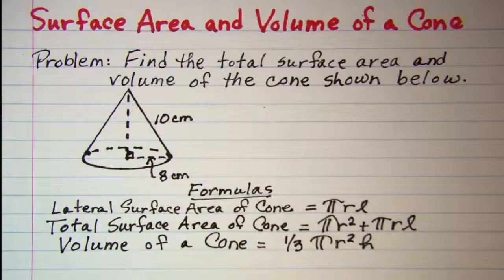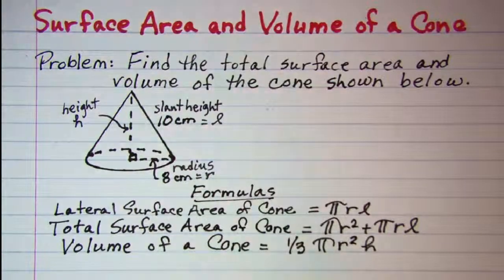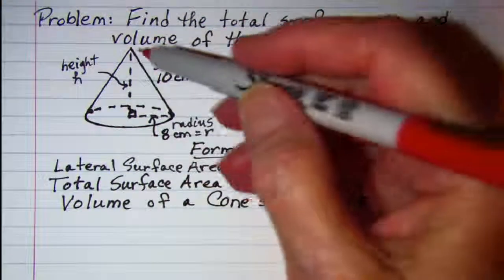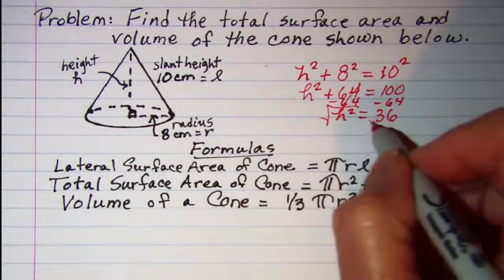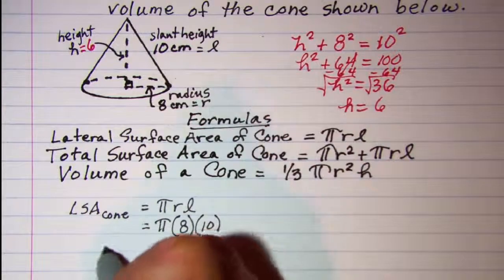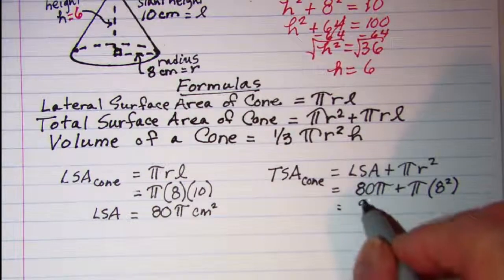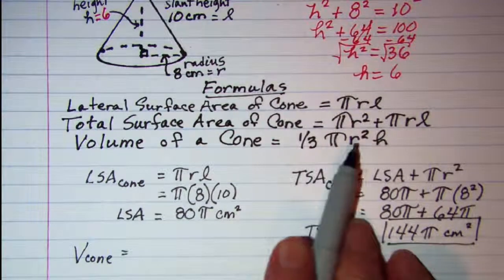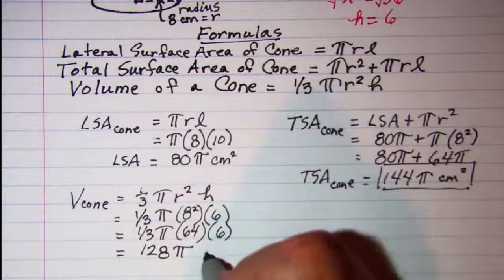Surface Area and Volume of a Cone